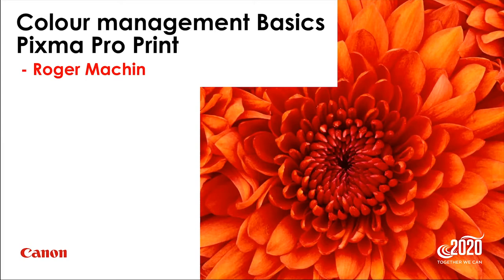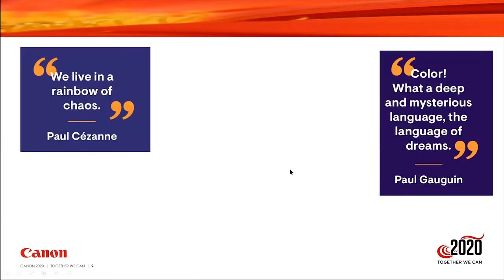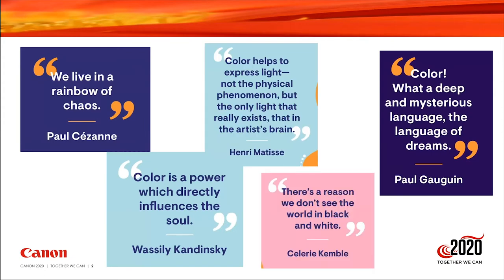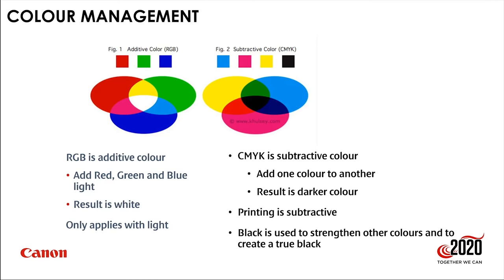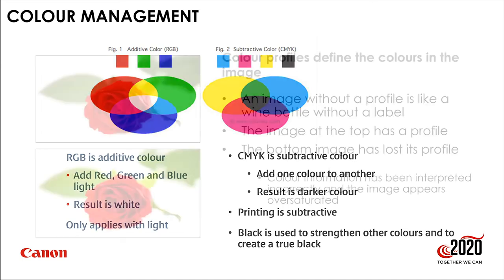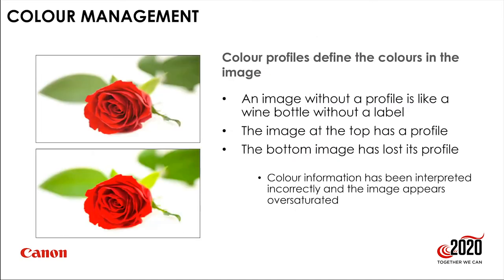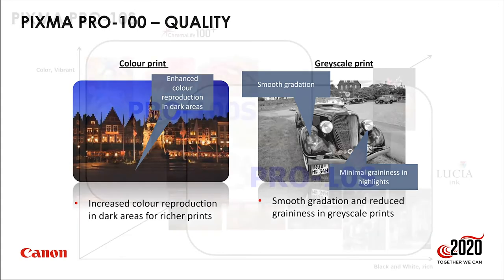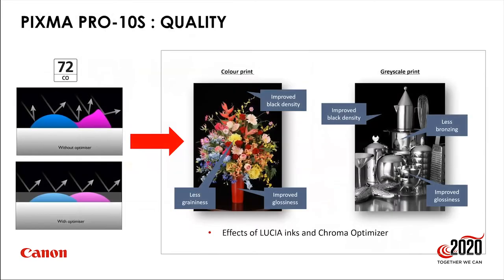Colour management basics & Pixma Pro Printers with Roger Machin from Canon South Africa.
In the second of the Canon sponsored presentations, Roger Machin will cover basic colour management for pro photographers wanting to print as well as discussing Canon’s current rage of PIXMA pro printers and the potential revenue earners they can be for pro photographers.

Roger Machin.
Product Marketing Manager
ITCG Marketing and Product Management

The Lockdown 21 photography sessions are a combination of amazing photographers presenting their work, skills workshops, Q&A's, interviews, etc. I'd like to offer my skills as well as bring together other talented people to see how we can improve our photography and be inspired.

So how does it work:
Every weekday we will have a live-streamed session where an amazing photographer will present their work and offer hints and tips for their particular genre.
All you need to do is have the Lockdown Photography Group Facebook page open and you can join us.

I would love to have you join us and we can all come out of this richer for the experience and hopefully forming lifelong friendships which we can count on in the future.